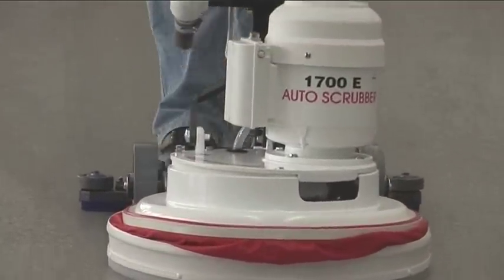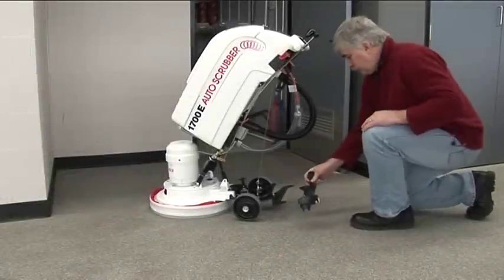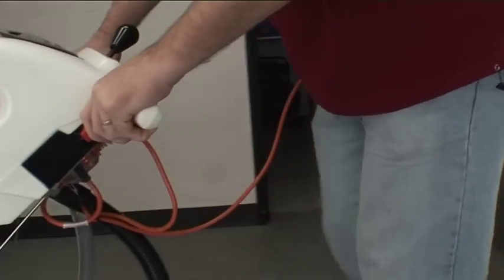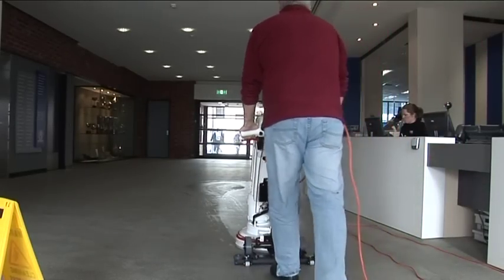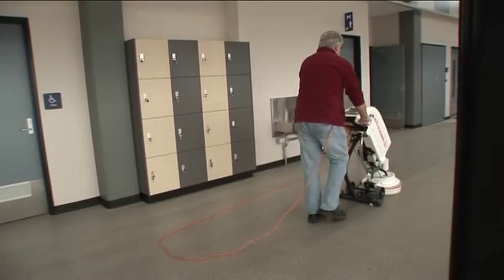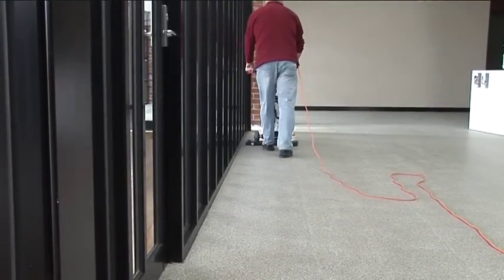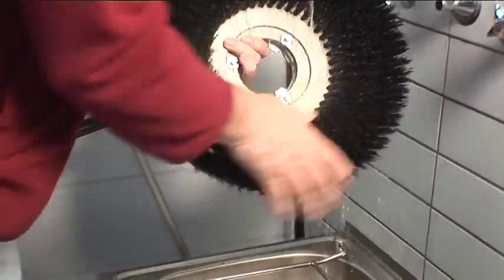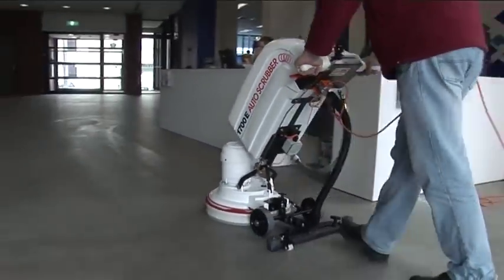1700E Training Film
The correct way to sue the Polivac 1700E